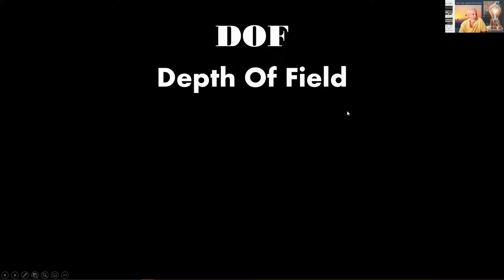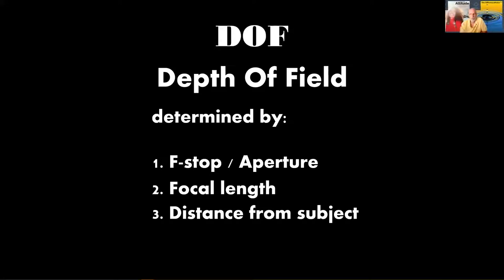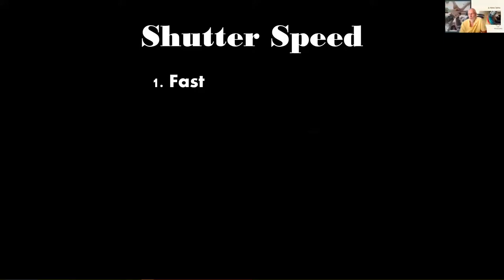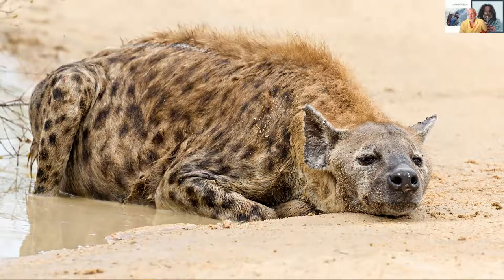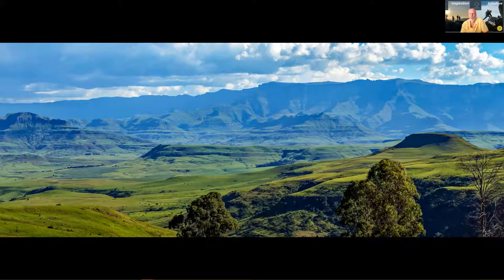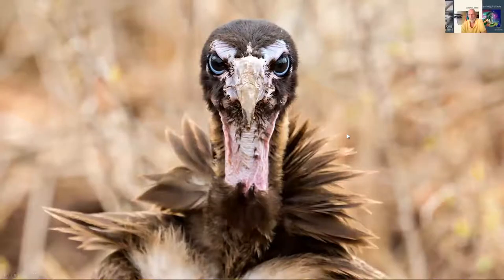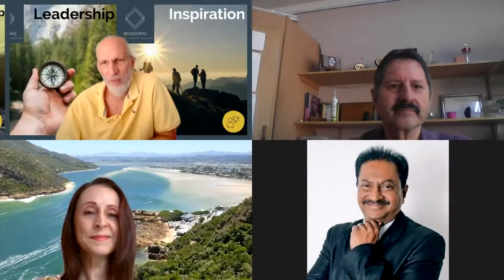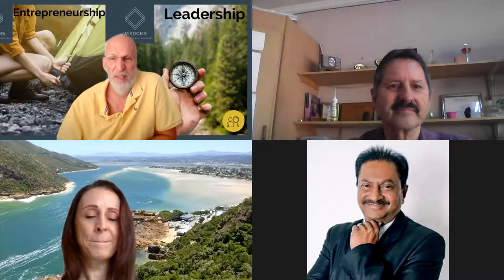Business Through The Eyes Of A Photographer Ivan Andersen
Ivan Andersen, co-founder of the Community Chamber of Commerce and also an avid photographer, discusses the similarities of being a Photographer and a Businessman.